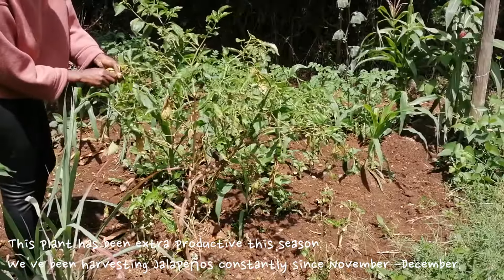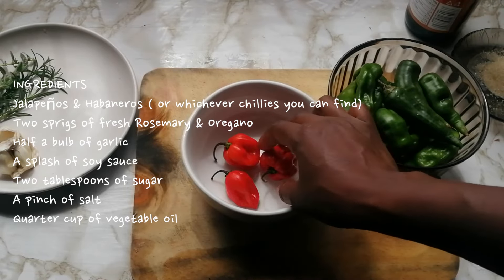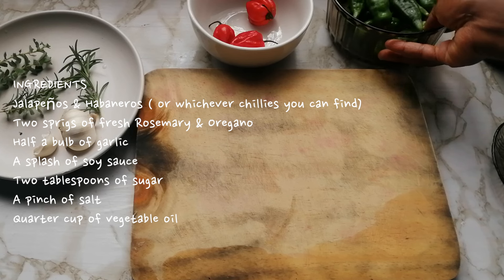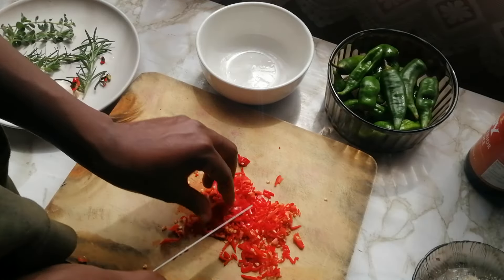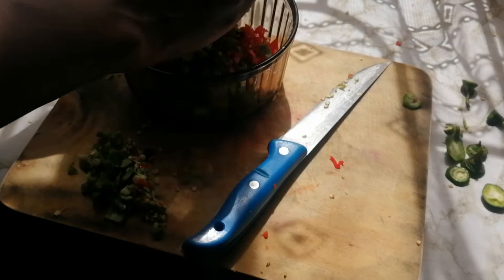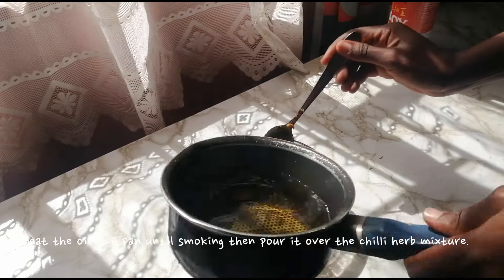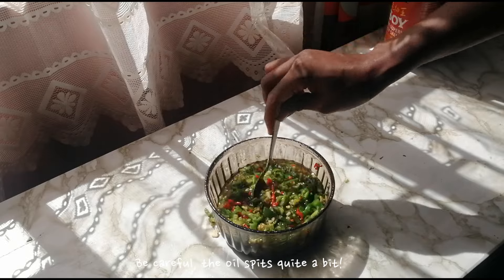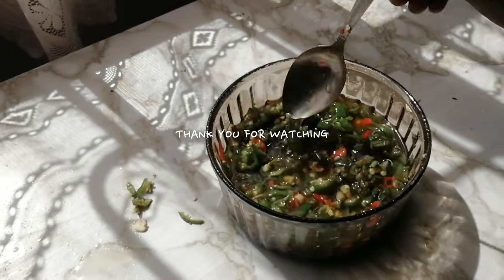How I used up Jalapenos from the Garden: Jalapeno & Habanero Garlic & Herb Chilli Oil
My jalapeno plant has been really productive, and I thought to use up a bunch of them to make this chilli oil.

I will not lie - I got the idea to do this on tiktok, (there are so many good ideas on tiktok!), made it once for guests, enjoyed it profoundly, and thought to share it here.

I hope you enjoy it as well!

To get a jar of Artisanal Jam from my shop Kate's Small Batch

Music from Uppbeat (free for Creators!)